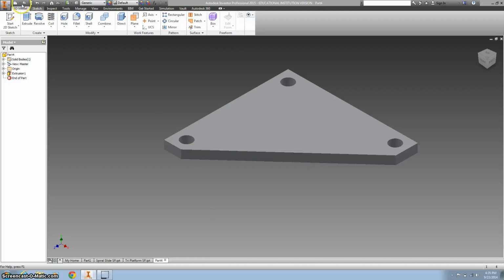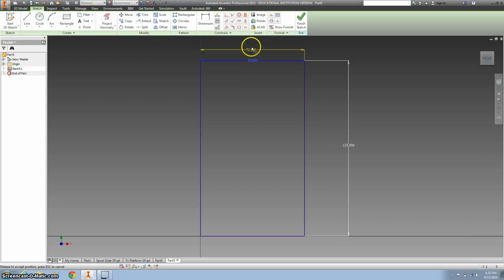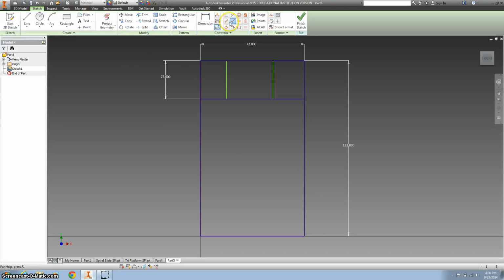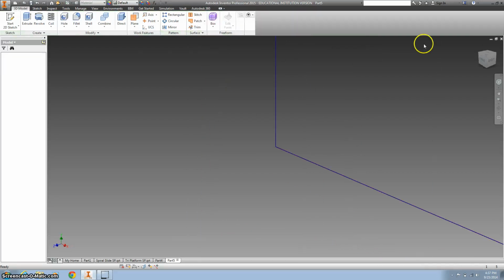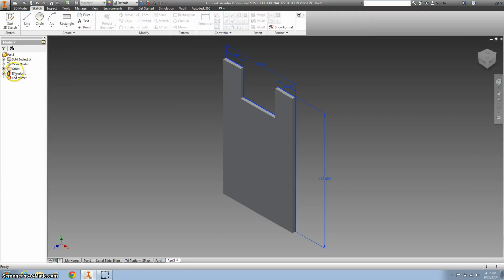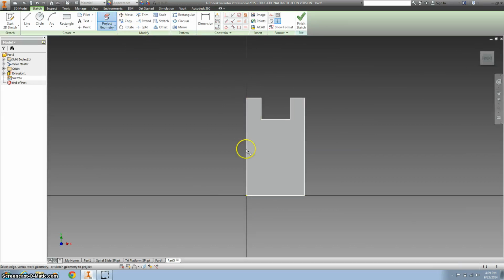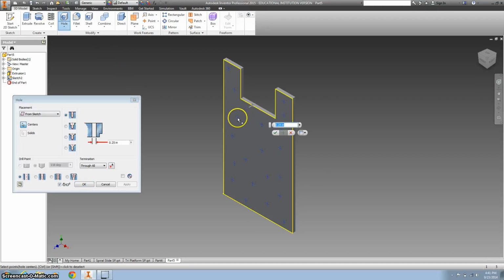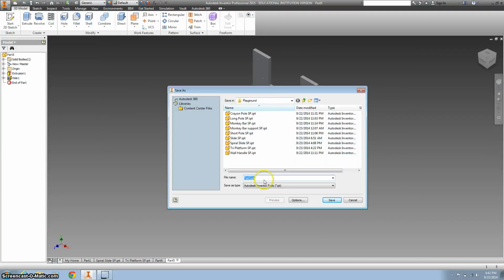Directions for the climbing wall for the playground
This video will show you how to create the climbing wall with Inventor for the playground assignment.

Students will dimension, extrude, and add holes to points.